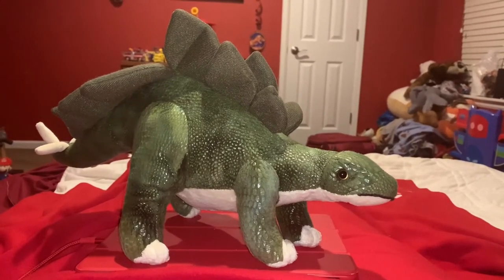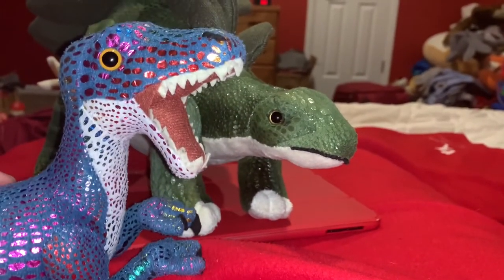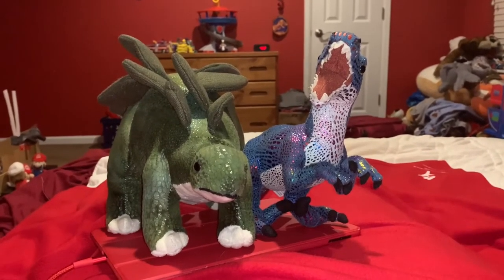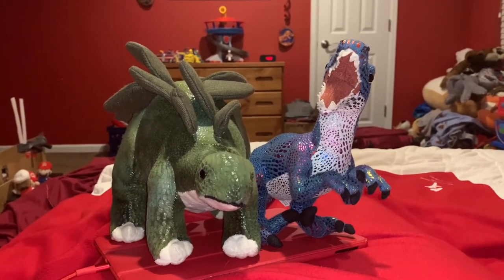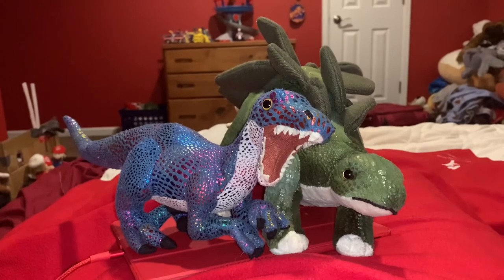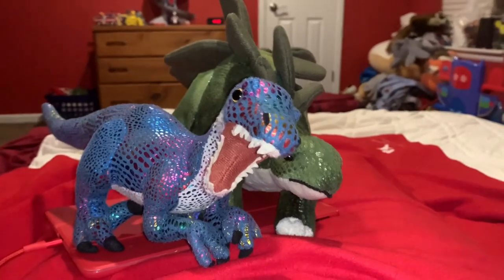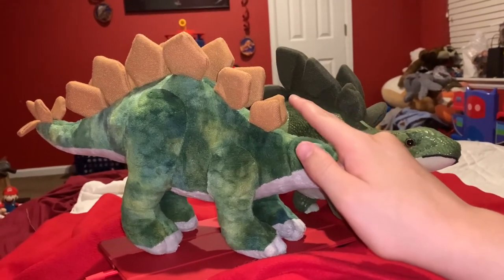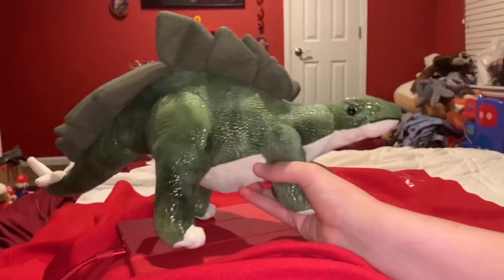Wild republic stegosaurus toy review part 2 (ft. Glossy the velociraptor helping me with the video)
Me and Glossy the velociraptor reviewing this stegosaurus stuffed animal made by the company Wild Republic